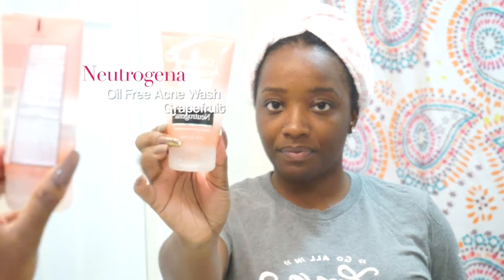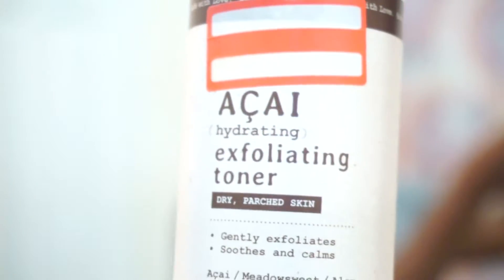Prissy Krissy| Acne Skincare Routine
Hey y'all!! This is the routine I have been using for a little over a year to help get rid of dark spots and acne. This is not a quick remedy to fix it in a week. Along with this routine, I also limited sugar intake, drank more water and referenced the Chinese face map  for different areas.

Like the song?

** I purchased all items in this video with my own money and all opinions are my own.**